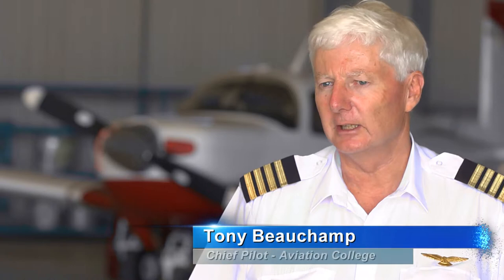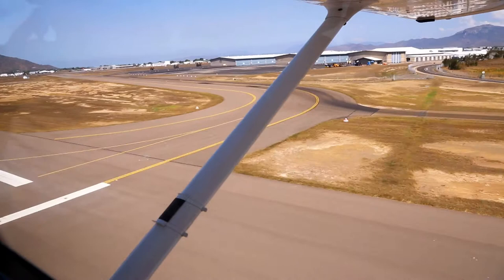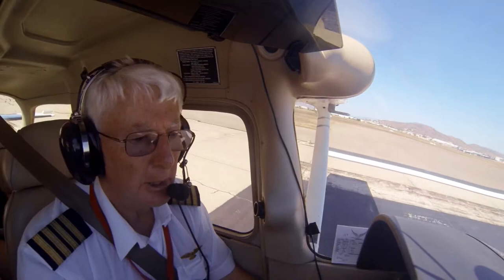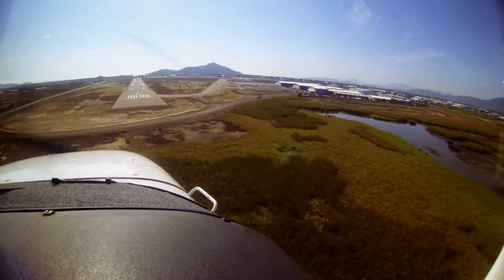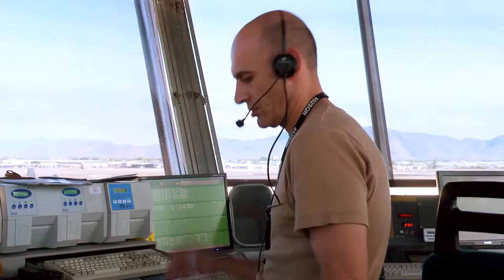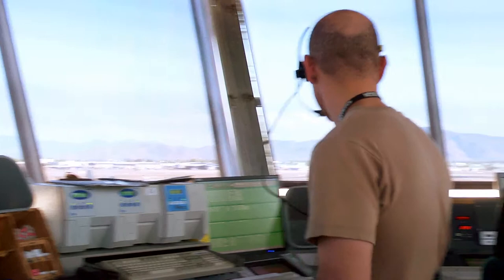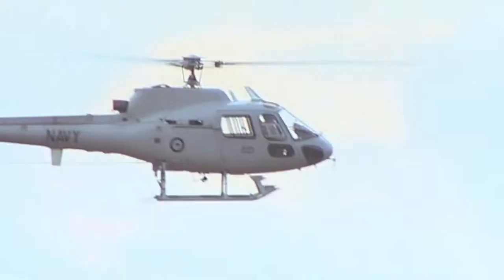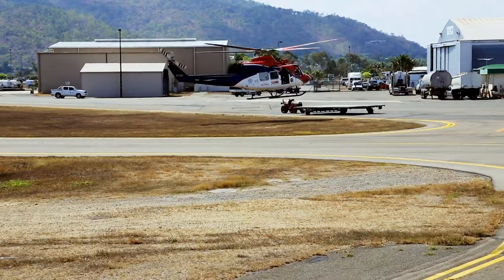OnTrack - Townsville ground operations (2014)